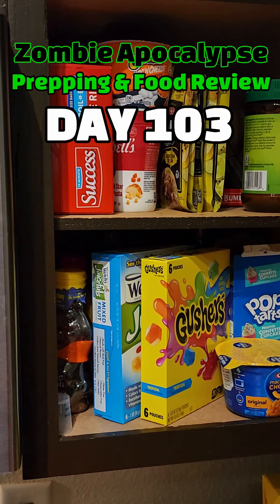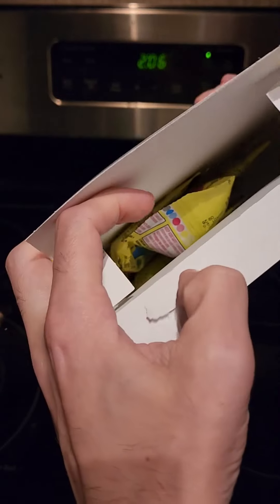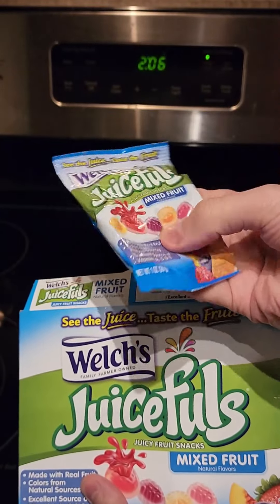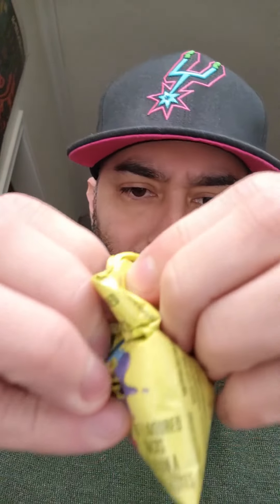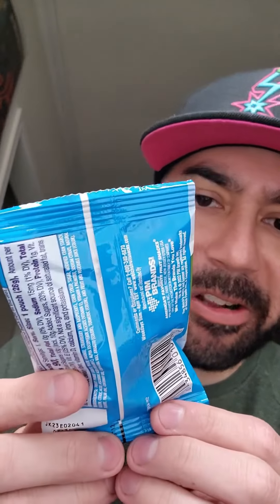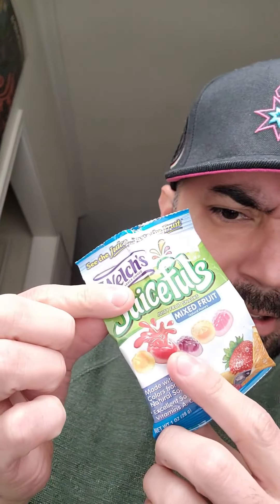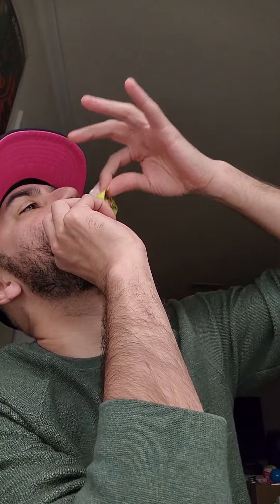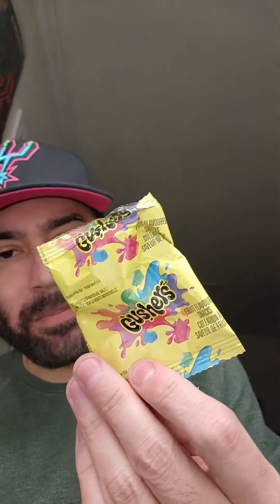ZOMBIE APOCALYPSE DAY 103: Gushers vs Juicefuls! Zombie Apocalypse Prepping & Food Review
Zombie Apocalypse Prepping & Food Review - Gushers vs Juicefuls!